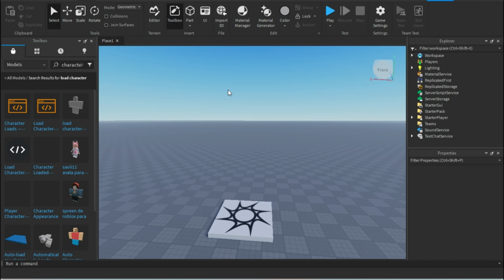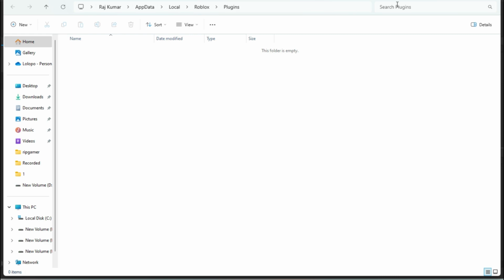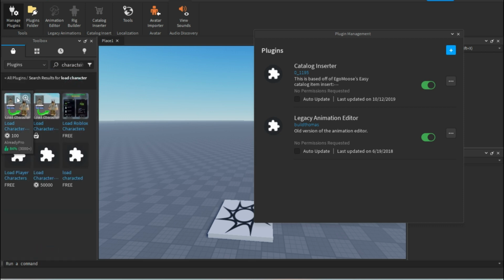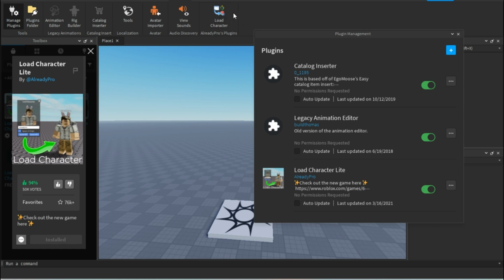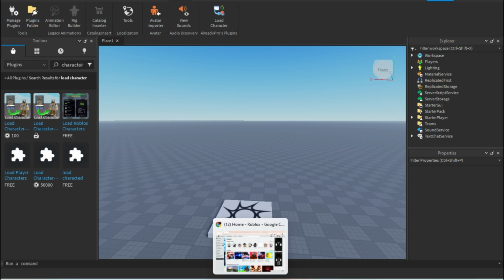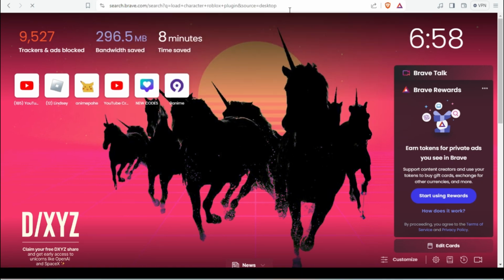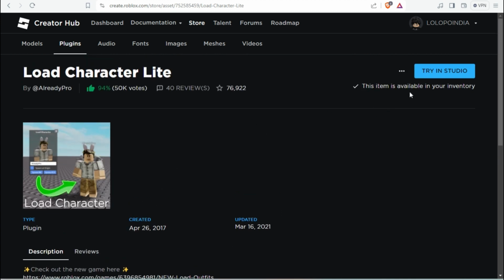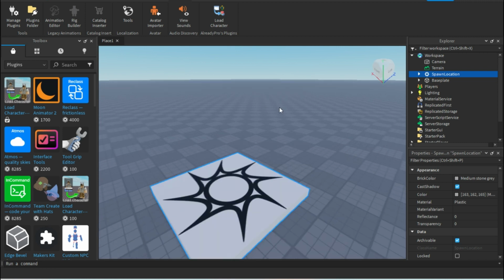How to Install Plugins In Roblox Studio!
How to add plugins in roblox Studio is the video about to add plugin on this platform to help you.